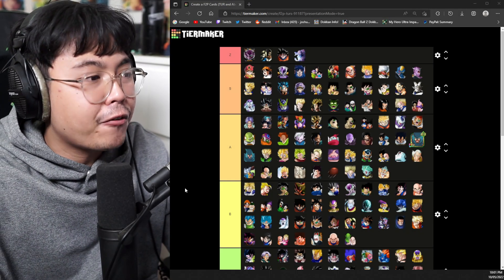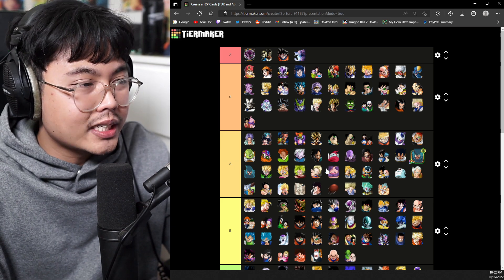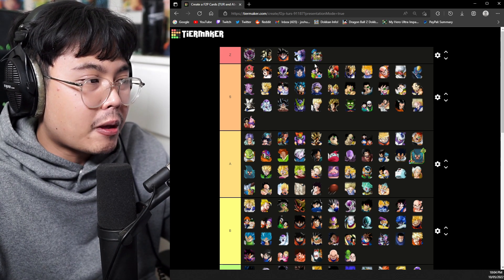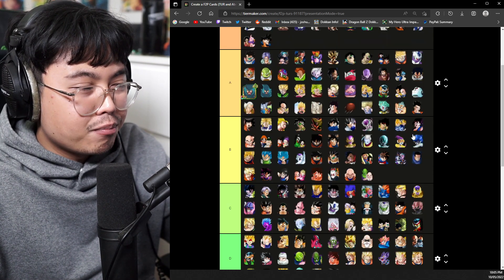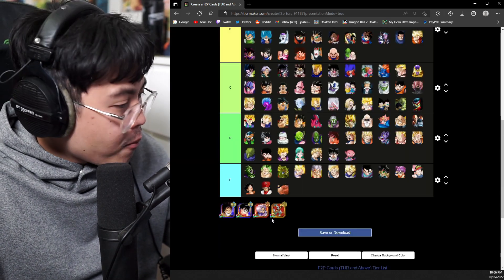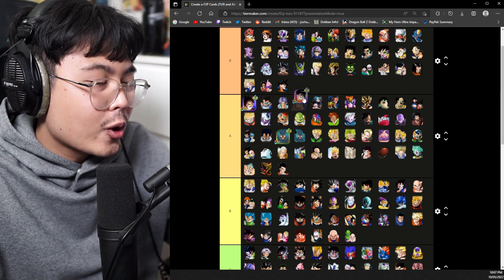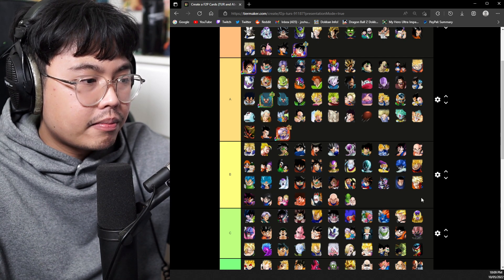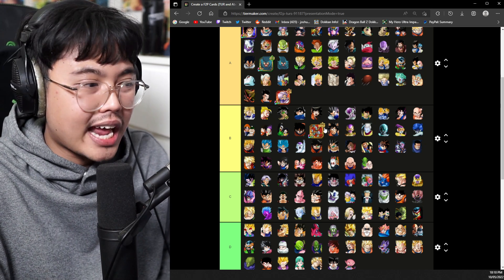SAIYAN DAY 2022 F2P TIER LIST (DBZ Dokkan Battle)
Dokkan Goku Day 2022 Tier List for F2P Units TUR and Above